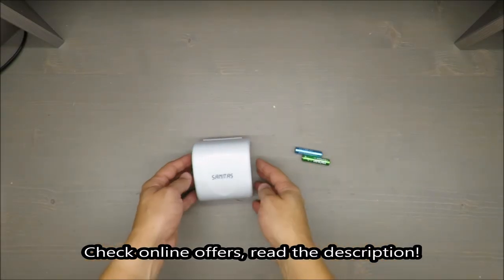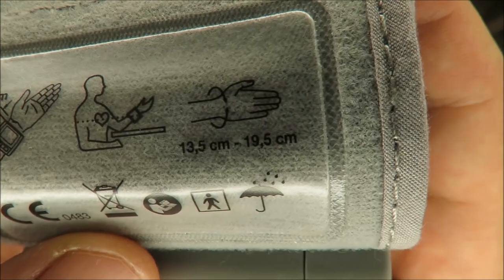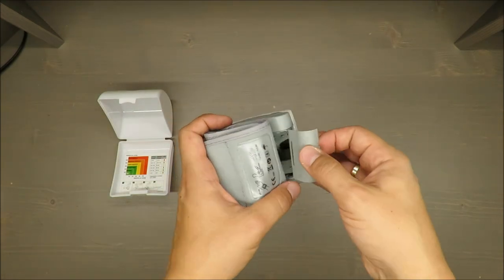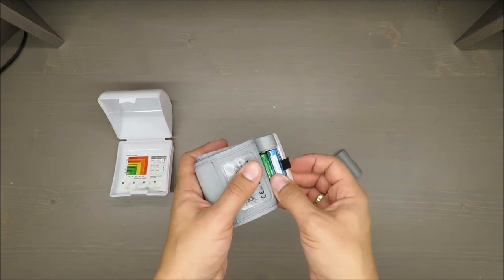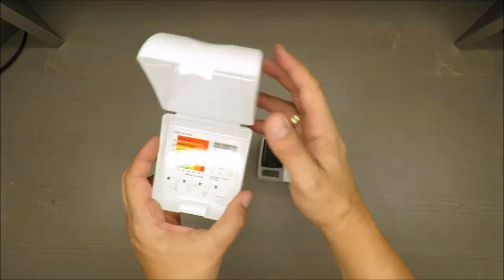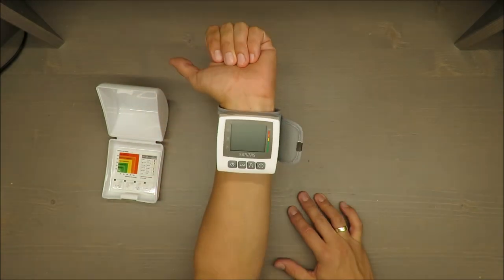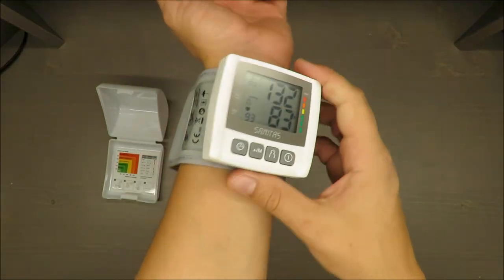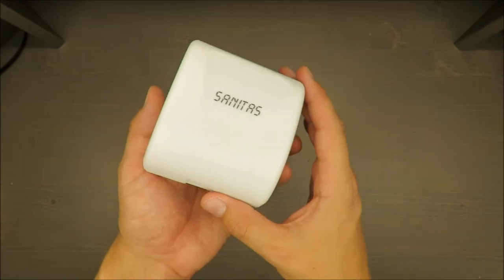Sanitas SBC 25/1 Blood Pressure Monitor REVIEW (Lidl 21 systolic/diastolic 30-250 pulse 40-180)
Sanitas SBC 25/1 Blood Pressure Monitor REVIEW (Lidl 21 25 systolic 50-250 mmHg, diastolic 30-200 mmHg, pulse 40-180 beats/minute)

Features:
- Measurement method: Oscillometric, non-invasive blood pressure
measurement on the wrist
- Measurement range: Cuff pressure 0-300 mmHg, systolic 50-250 mmHg, diastolic 30-200 mmHg, pulse 40-180 beats/minute
- Display accuracy Systolic ±3 mmHg, diastolic ±3 mmHg,
pulse ±5% of the value shown
- Measurement inaccuracy: Max. permissible standard deviation
according to clinical testing: systolic 8 mmHg/diastolic 8 mmHg
- Memory 2 x 60 memory spaces
- Dimensions L 70 mm x W 72 mm x H 27.5 mm
- Weight Approximately 105 g (without batteries)
- Cuff size 135 to 195 mm
- Permissible operating conditions: +10°C to +40°C, 30-85% relative humidity (non-condensing)
- Permissible storage conditions: -20°C to +60°C, 10-95% relative humidity, 700-1050 hPa ambient pressure
- Power supply 2 x 1.5 V AAA batteries
- Battery life For approx. 300 measurements, depending on levels of blood pressure and pump pressure
- Accessories: Instructions for use, 2 x 1.5 V AAA batteries, storage box
- Classification Internal supply, IPX0, no AP or APG, continuous operation, application part type BF